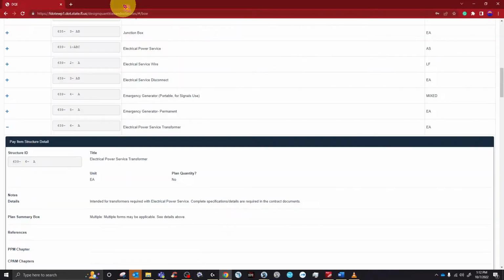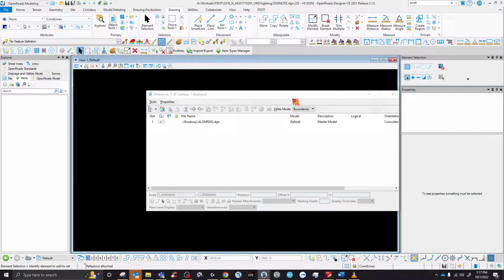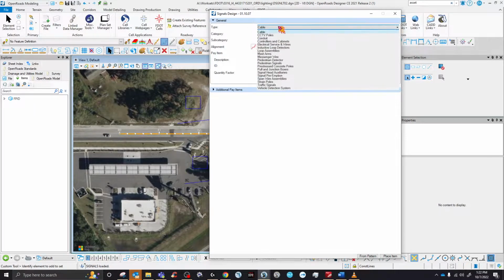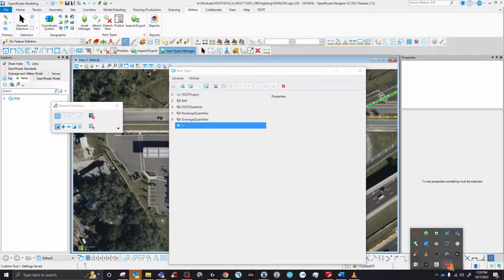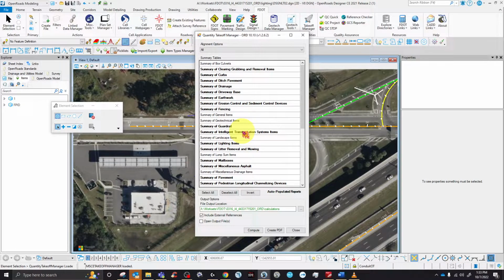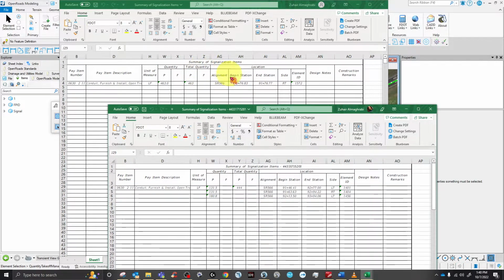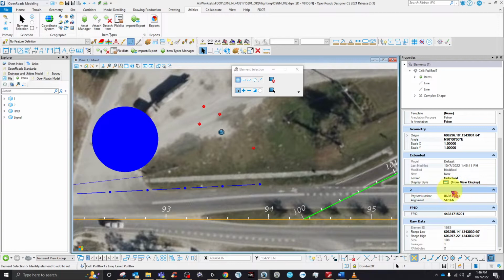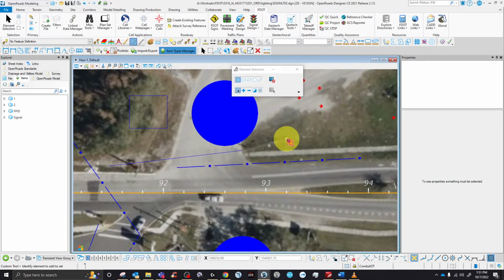Pay items ORD 10.10 and Takeoff Manager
In this video, you can find all I know about how to use the pay item tool and how to make the Takeoff Manager pick the item properly.
Hopefully, it will help someone out there. xoxo
FDOTConnect Automated Quantities